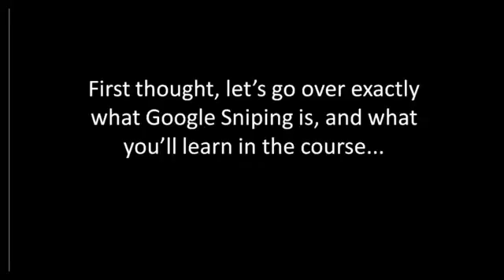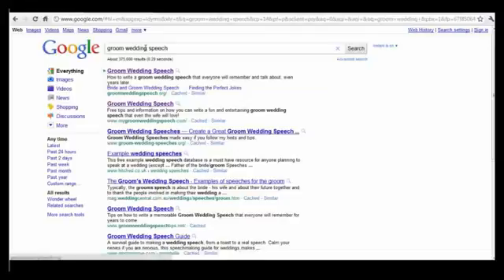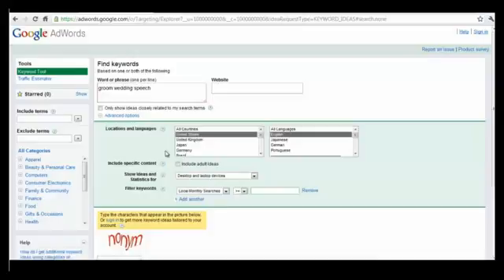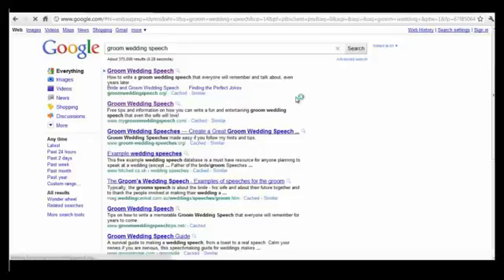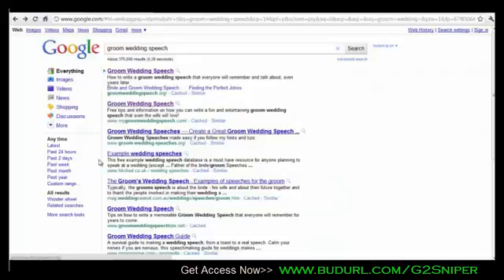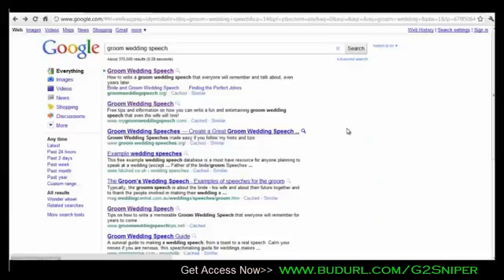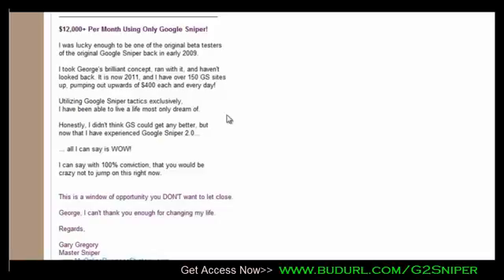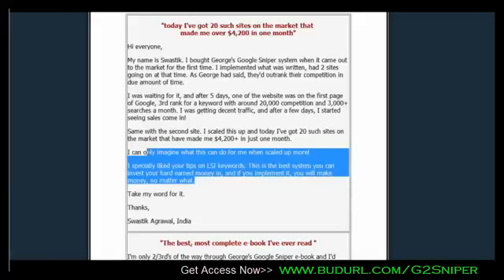Lets Make Money _ film annonce (Start NOW)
Make Real Money Online!